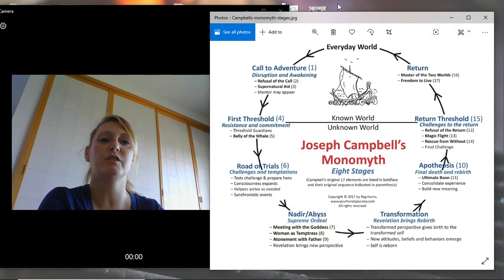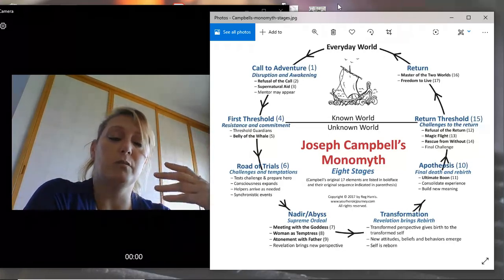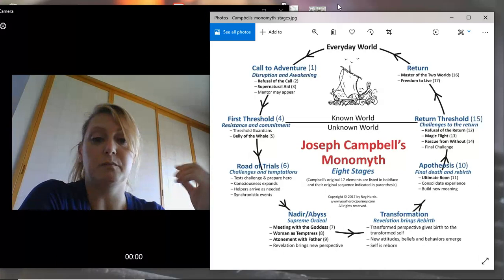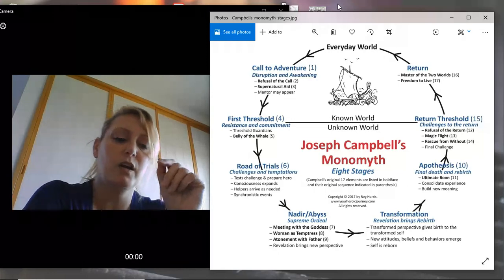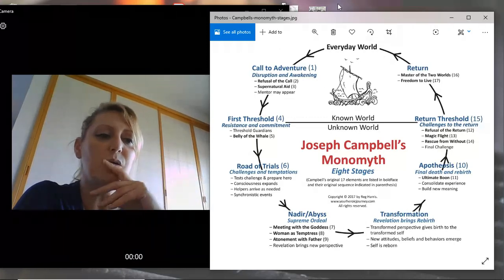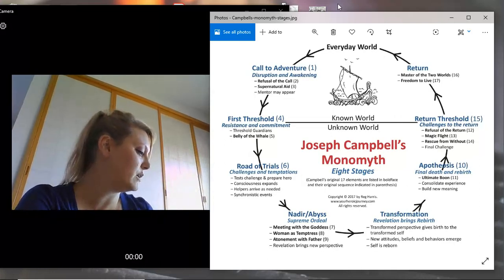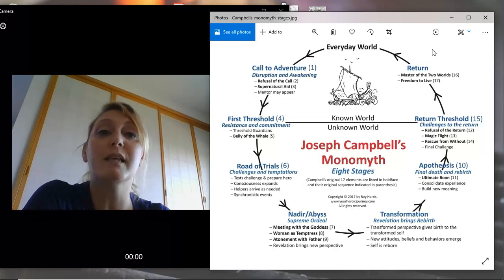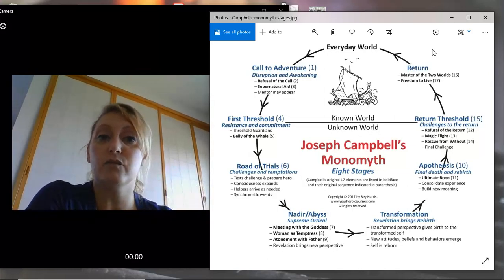The Hero's Journey